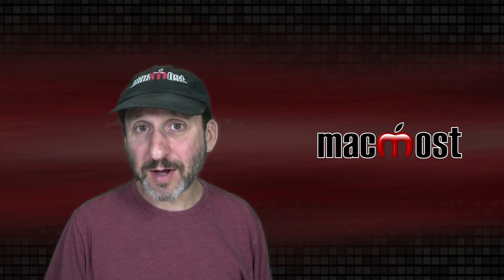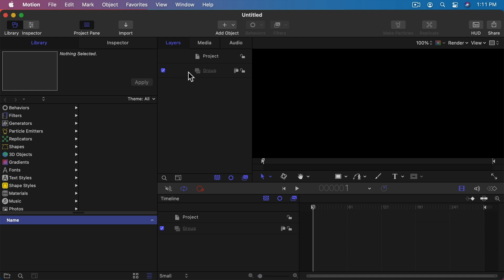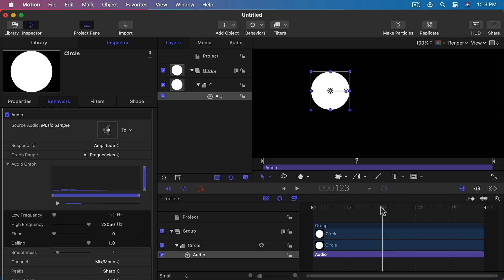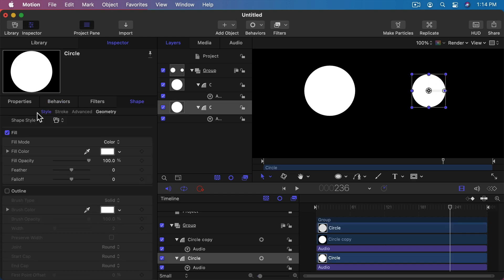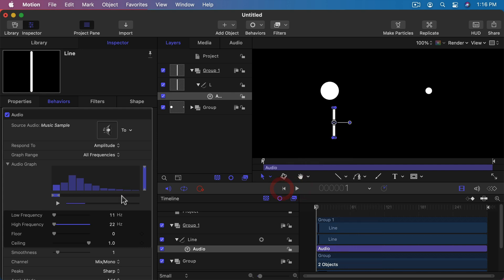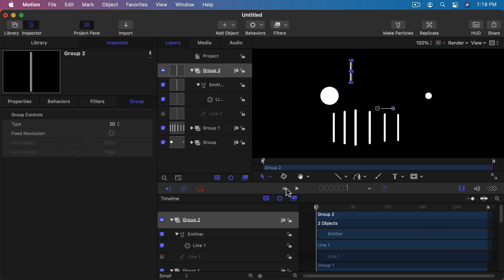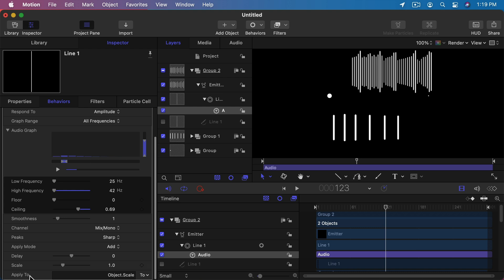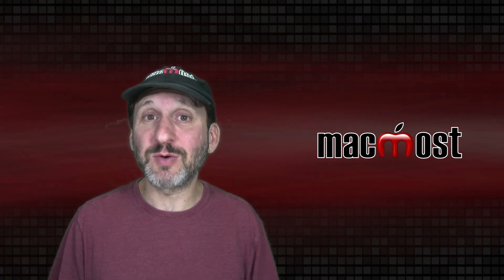Creating a Music Visualizer In Apple Motion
You can use Apple Motion to create motion graphics that react to audio. In this example I'll show you how to have a circle scale to the beat, a visual equalizer effect, and a waveform effect. You can take these and export them to use in iMovie and other video editors.